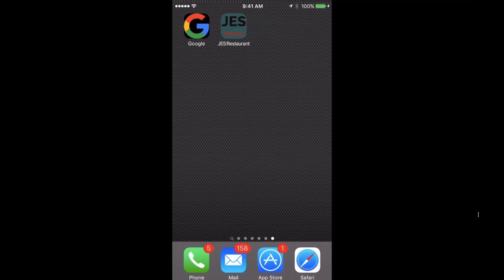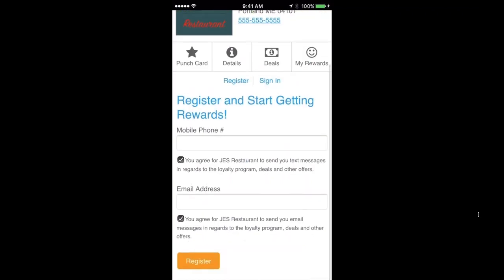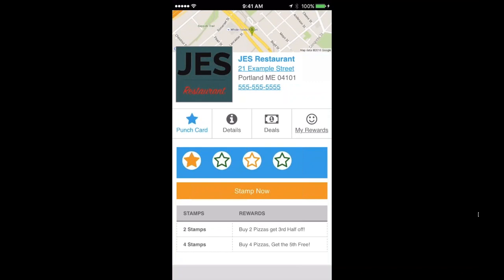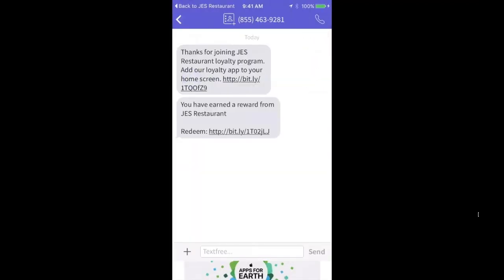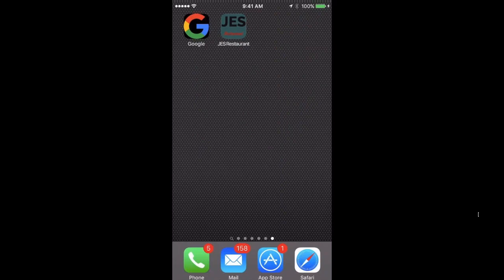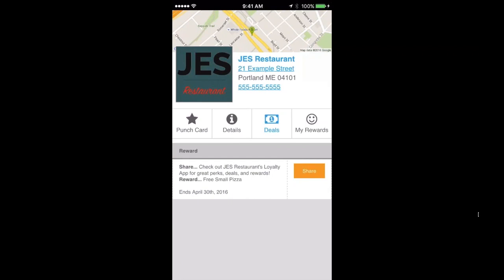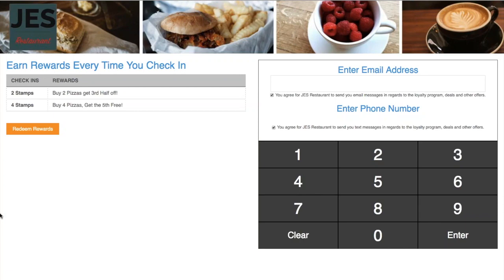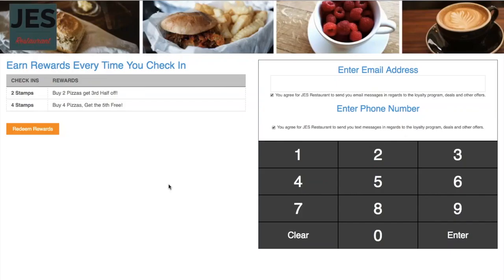Loyalty Reward Stamp - Live Demo HD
Here is a live demo of our cutting edge smart stamp app and our tablet loyalty program. to sign up your business. Loyalty rewards program for small business. Boost Sales and Retain Customers. We Offer Incentive Solutions To Help You Attract, Acquire & Retain Customers.

Create Your Own Loyalty Program & Reward Your Customers. Increase Customer Visits By 68%. Increase customer’s visit frequency, keep them engaged using customized rewards from Loyalty Reward Stamp.

►Where to follow and learn about Loyalty Reward Stamp:
Loyalty Reward Stamp is the most widely-used Loyalty Platform, the #1 marketing tool for restaurants in the world, and an internationally renowned as the go to service to increase customer retention, grow revenues, increase social media exposure, and connect faster with customers.  We offer the only verifiable Smart Stamp Technology - The most innovative product on the market makes mobile punch cards secure and verifiable. Turn those paper punch cards into a robust and easy to use mobile app. We also offer simple and beautiful tablet loyalty programs for your counter. Our businesses attract new and keep their current customers coming back with mobile deals. Reward customers for sharing information and deals from your business on social media. Services include mobile punch cards, tablet check-ins, review management, social media marketing, text message marketing, email marketing, social deals, loyalty software, websites & mobile apps.